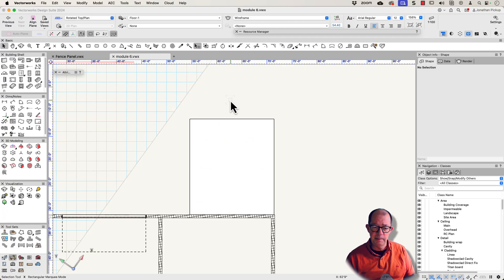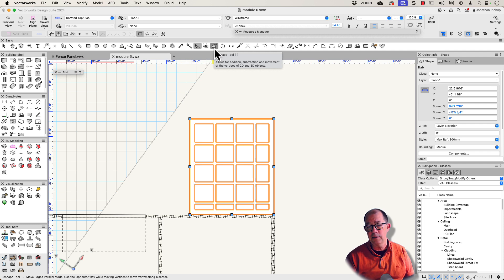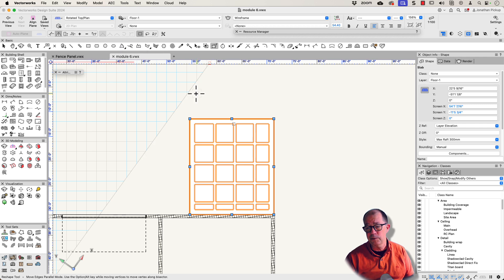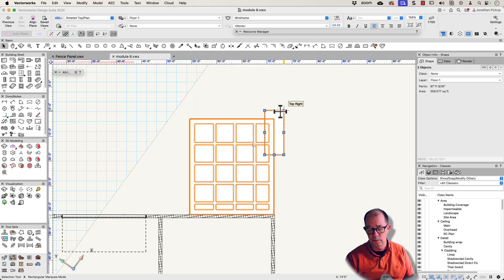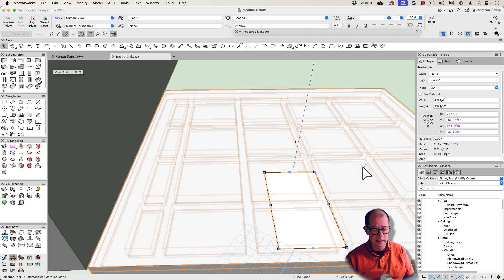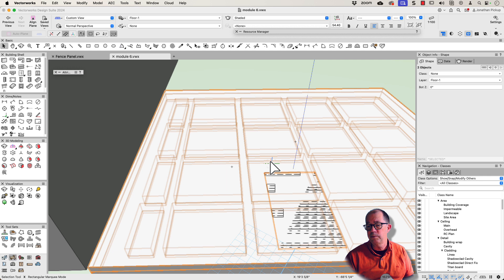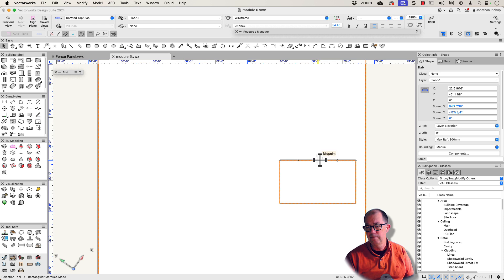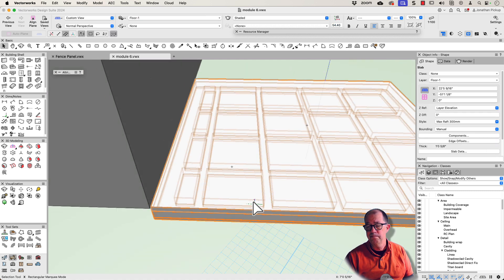How to Quickly Edit your Vectorworks Slab